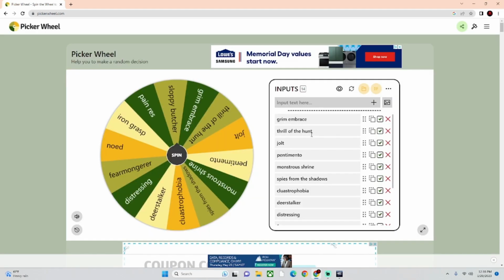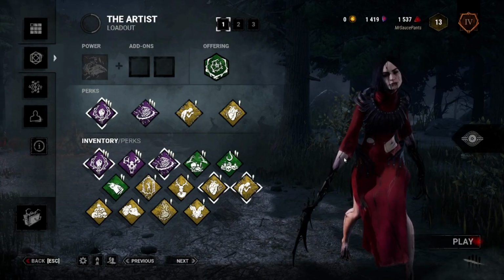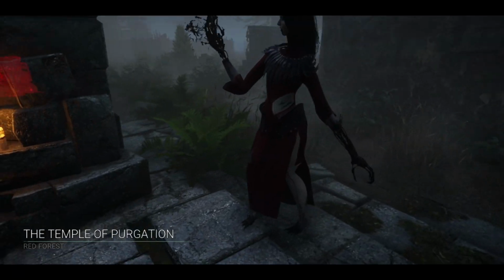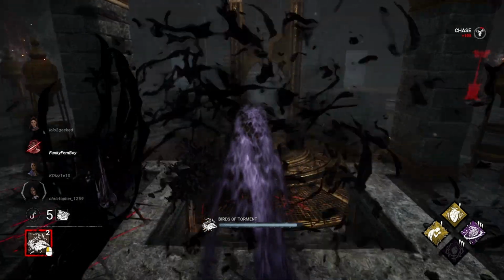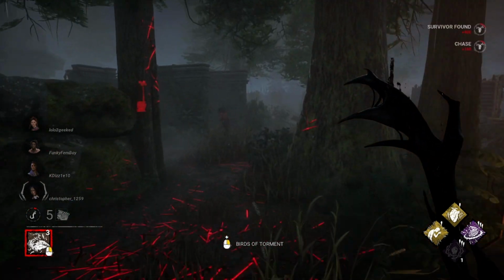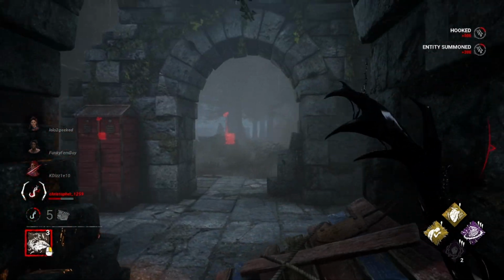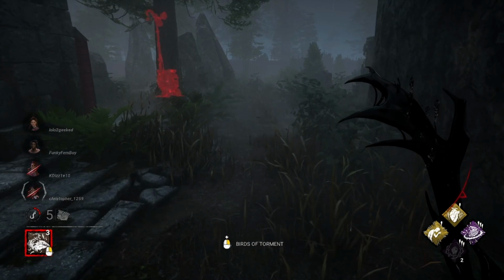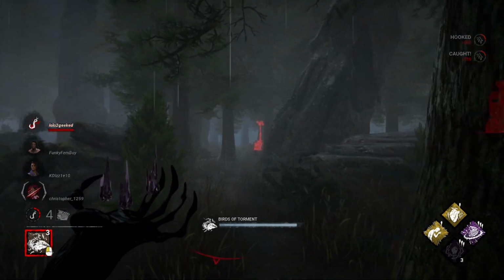This Wheel Decides My Killer and My Perks! | Dead By Daylight